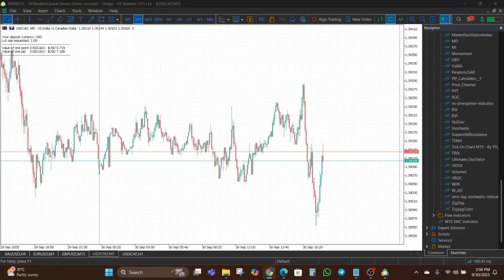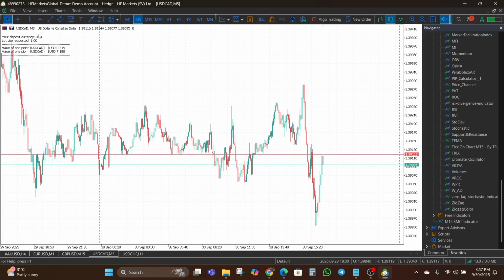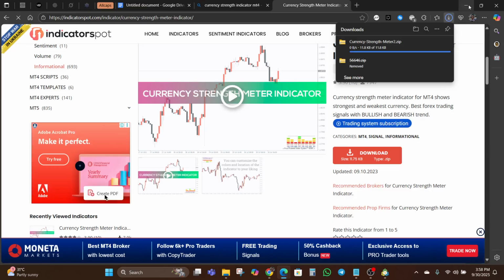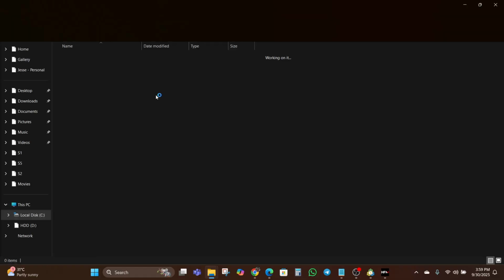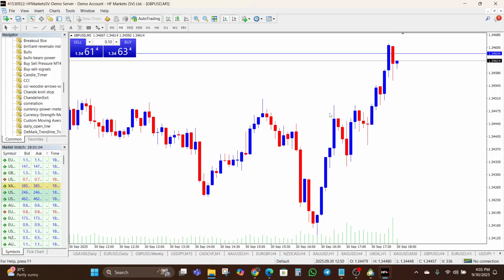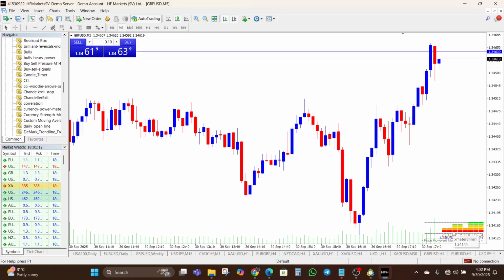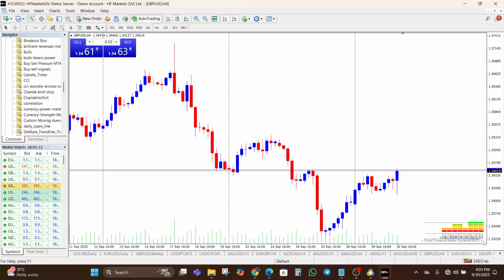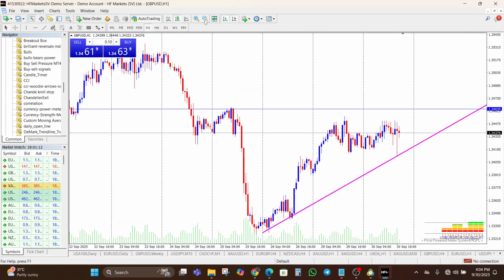Best Currency Strength Indicator MT4 & MT5 – Simple & Effective Setup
Finding the best currency strength indicator for MT4 & MT5 can make a big difference in how you approach the forex market. Currency strength indicators help you quickly identify the strongest and weakest currencies, so you can focus on the best trade setups.

In this video, you’ll learn exactly how to install, set up, and use a currency strength indicator for MT4 & MT5. We’ll go through how the indicator works, how to read its signals, and how to combine it with your own analysis.

You’ll also see why currency strength meters are powerful tools. They save time by showing you which currencies are gaining strength and which are losing momentum, helping you avoid trades that lack direction. This step-by-step guide will walk you through customizing the indicator, adjusting settings, and applying it to your trading charts.

By the end of the video, you’ll know how to confidently use the best currency strength indicator MT4 & MT5 in your trading.